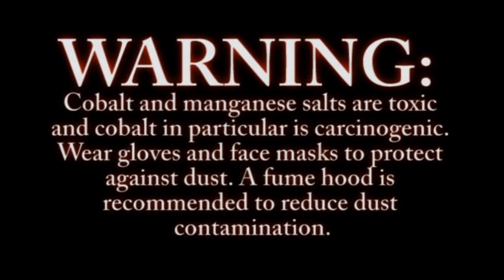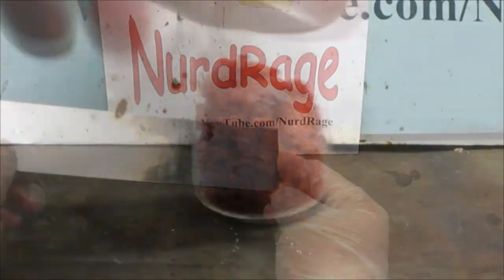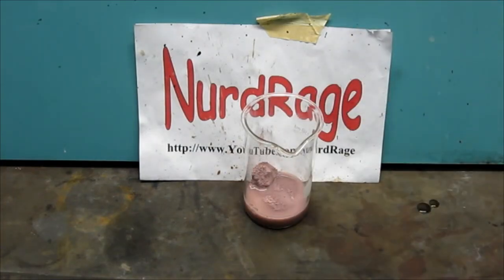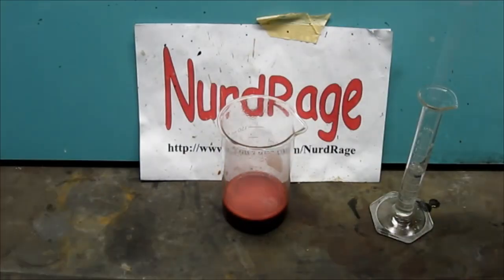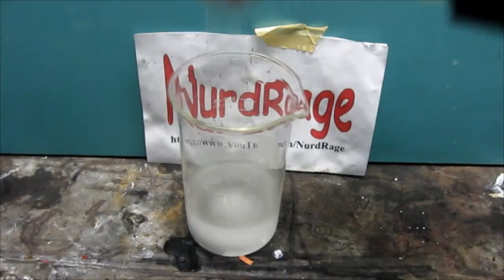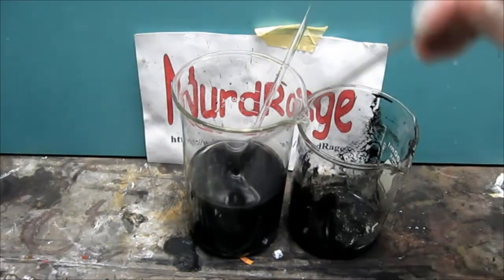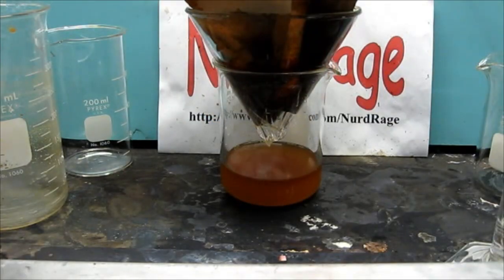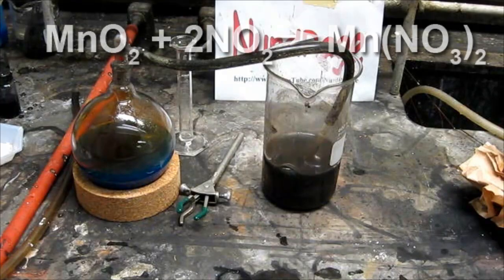Make Cobalt and Manganese Nitrates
We show how to make Cobalt nitrate and Manganese nitrate needed to make manganese dioxide electrodes.

WARNING: These are heavy metals and toxic if mishandled. In addition cobalt is carcinogenic. You MUST wear gloves and preferably additional safety equipment like dust masks and lab  coat. A fumehood is recommended too.

Making cobalt nitrate is very easy, just get cobalt carbonate from a pottery supply store and mix it with twice its mass in water. Then add nitric acid until it stops fizzing. That's all! The red solution can be dried to make cobalt nitrate crystals for storage.

Making manganese nitrate is a little more complicated. Manganese dioxide is mixed with oxalic acid, water and nitric acid to produce manganese nitrate. Alternatively you can bubble nitrogen dioxide directly into the manganese dioxide. If the solution is yellow it's because there is some iron contamination. But this is not a problem for making manganese dioxide electrodes.